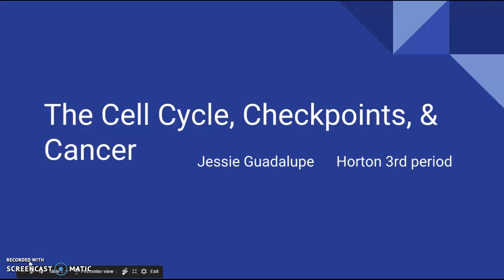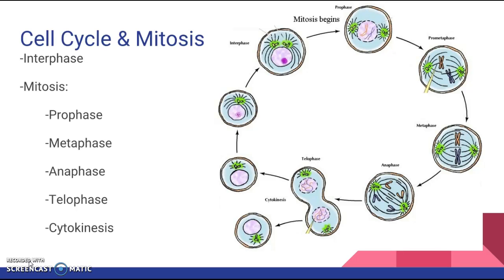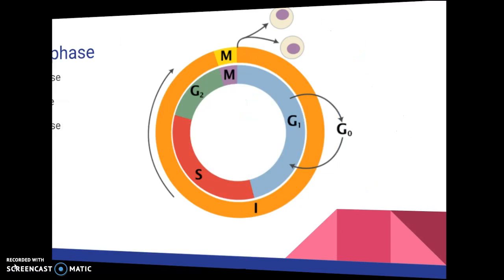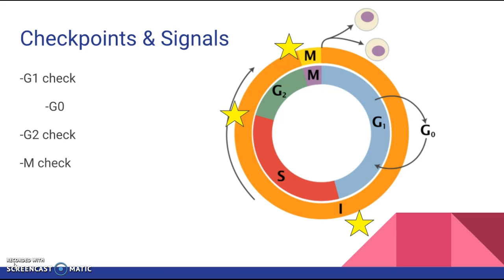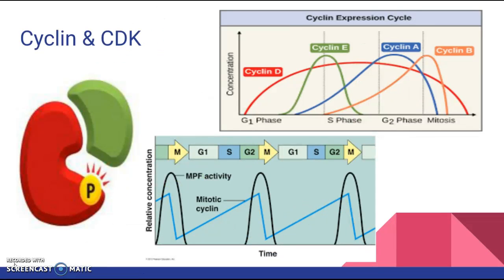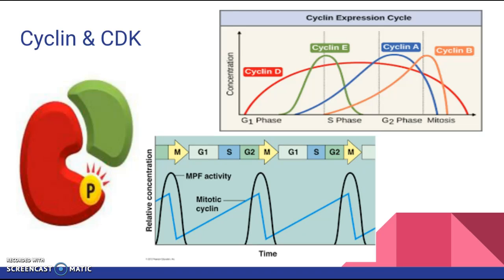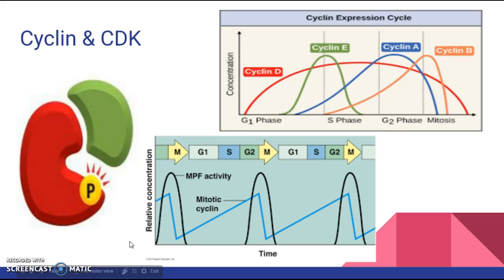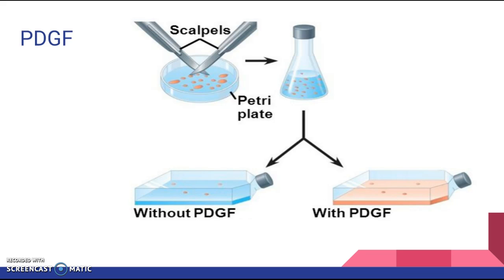The Cell Cycle, Checkpoints, & Cancer